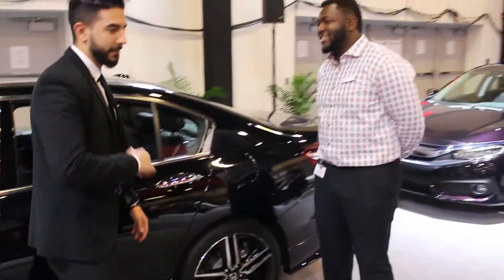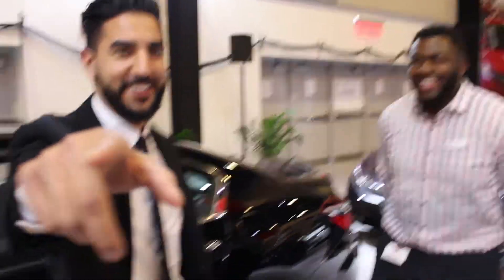(MAKE MILLIONS!!) LEARN HOW TO SELL ANYTHING TO ANYONE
Latest video CLASS IS IN SESSION!! Today I will teach you how to sell anything to absolutely anyone without having any previous knowledge about what you're selling.

It's all about confidence, talking fast and throwing big numbers!

Grab a pen and a paper and take down some notes, cuz this right here is the secret no millionaire will ever reveal.